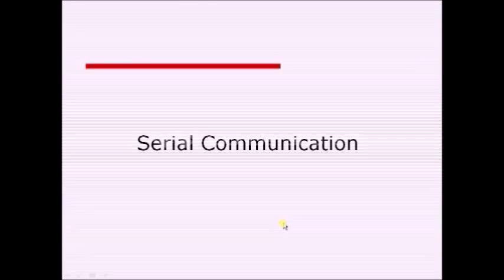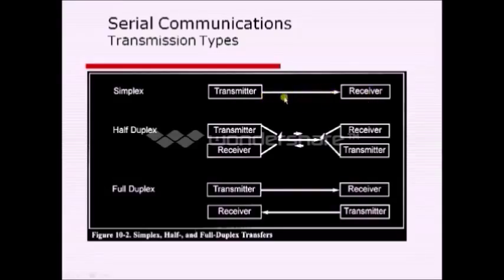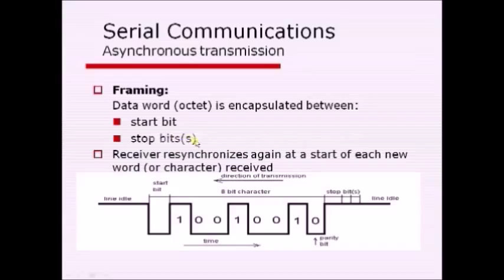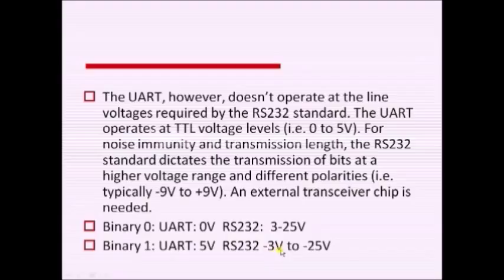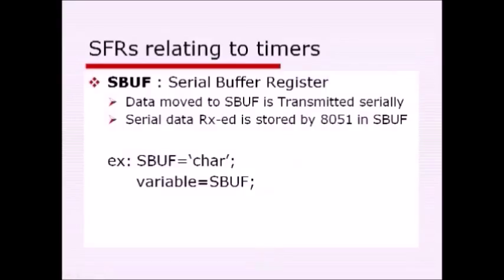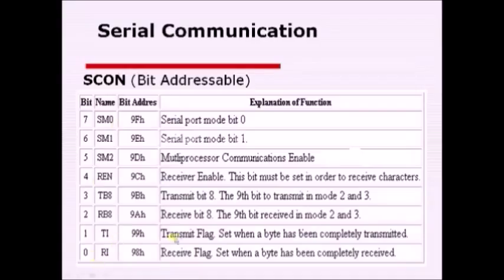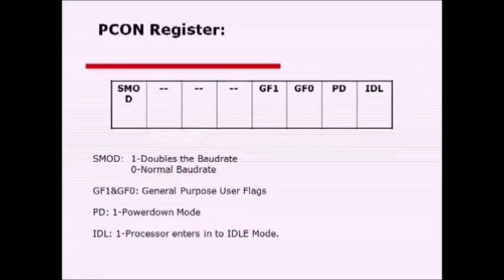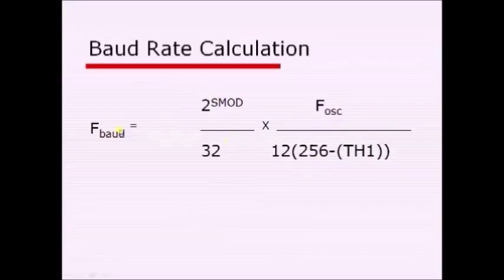8051 Serial Communication - 8051 Microcontroller tutorial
This 8051 Serial Communication Tutorial explains Serial and Parallel Communication, Synchronous and Asynchronous Serial Communication, RS-232 Protocol, Universal Asynchronous Receiver Transmitter, Baudrate calculation in 8051 microntroler.

Related keywords :  8051 Serial Communication, 8051 Microcontroller tutorial.